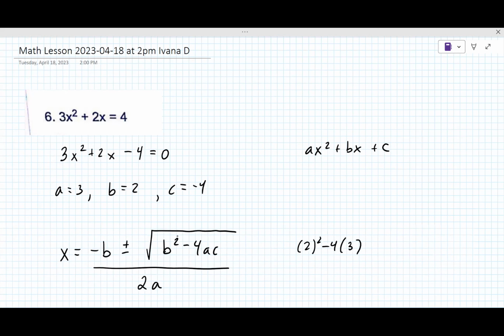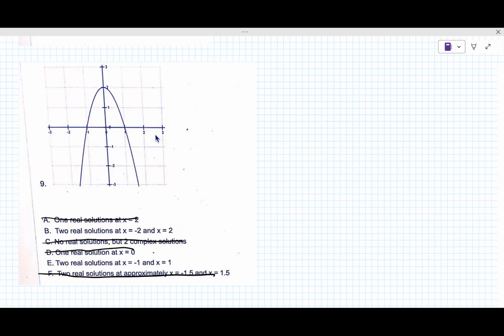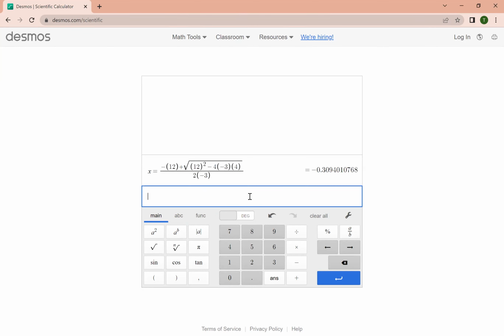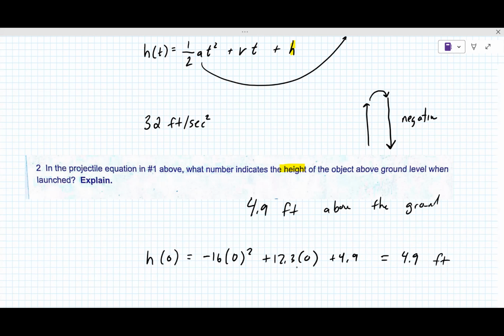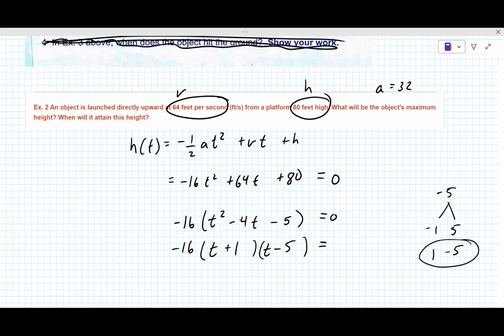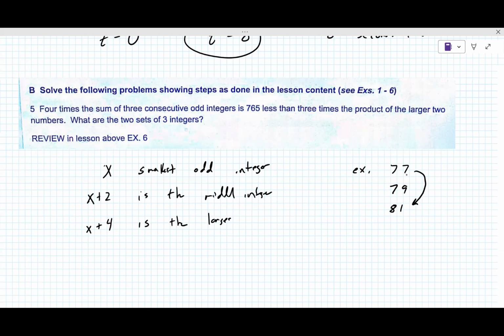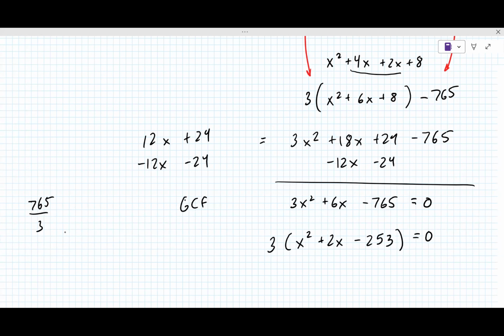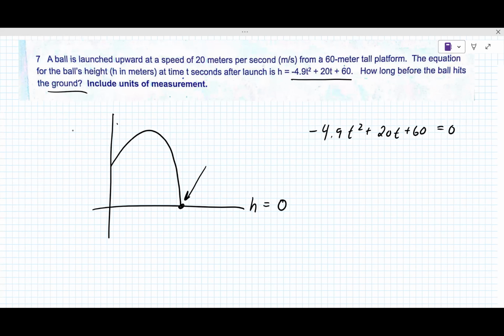High School Algebra 2 [2023-04-18 at 2pm MST Ivana D]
This lesson covered topics in Algebra 2 including solving quadratic applications.